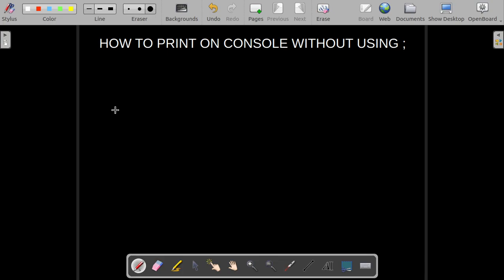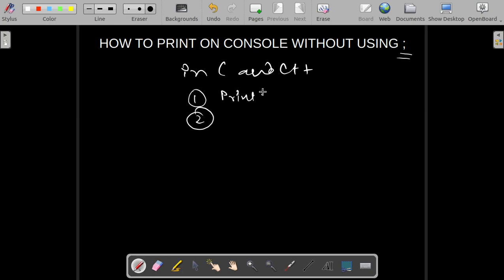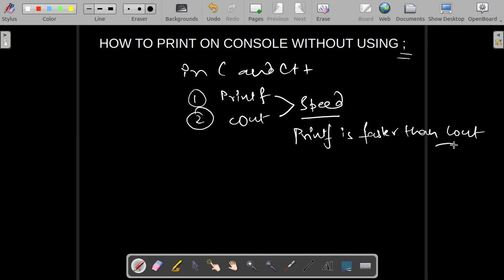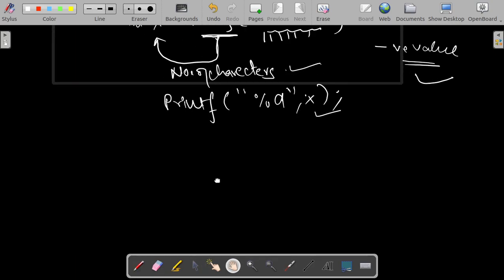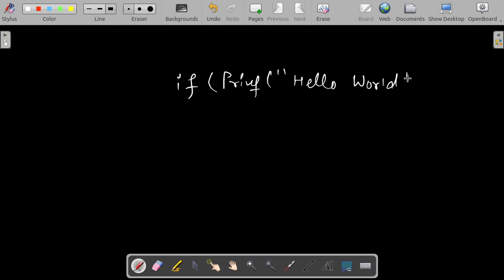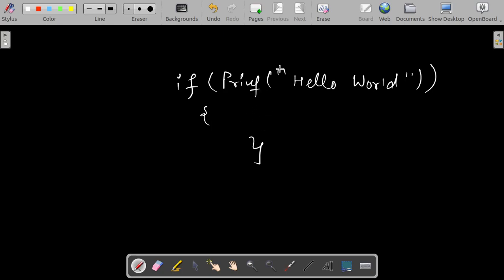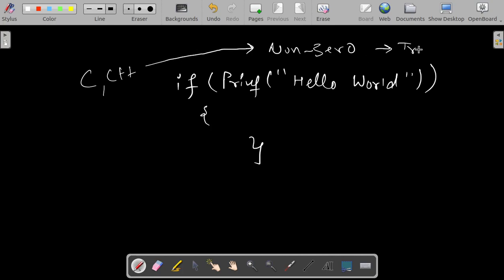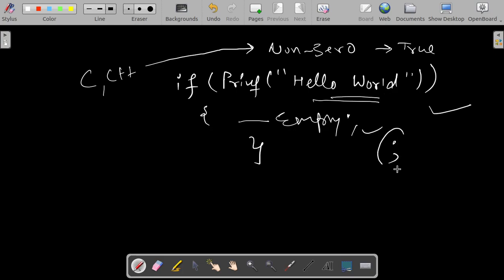Print Hello World Without Using Terminator ( ; ) Semicolon | C++ | Tricks